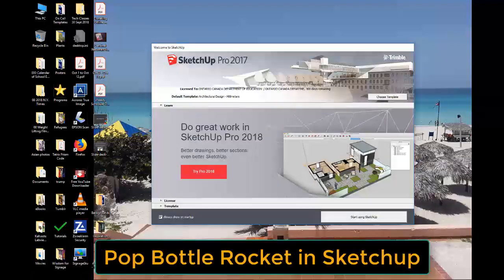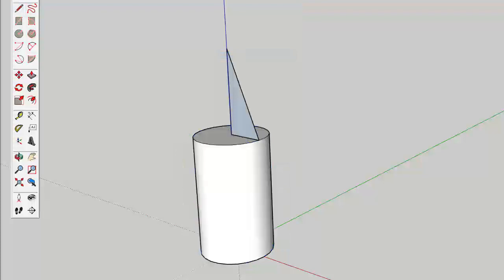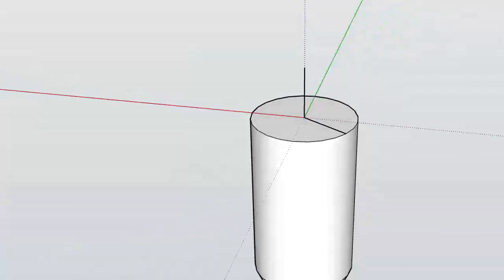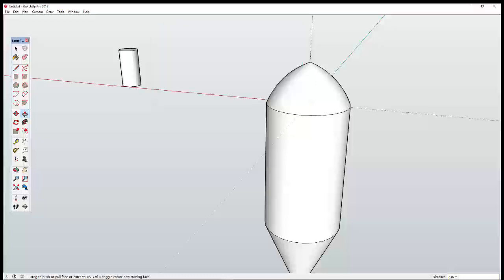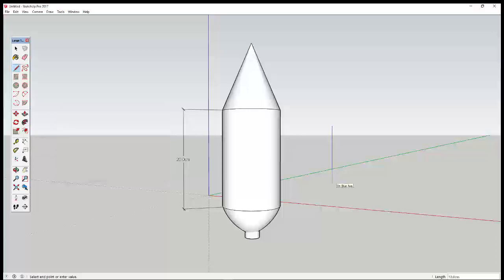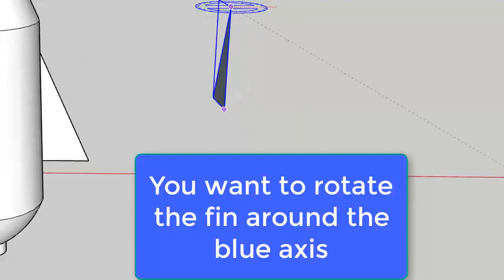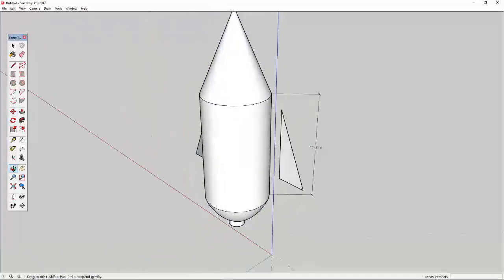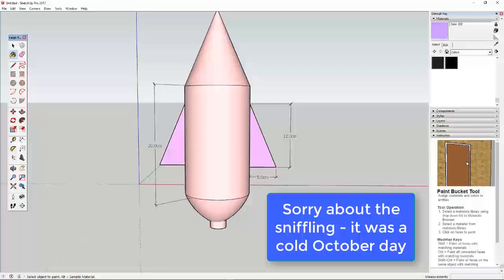Exploring Technologies - Pop Bottle Rocket Sketchup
One of the activities in the Grade 9 Exploring Technologies at Blessed Cardinal Newman High School in Scarborough, Ontario is to make a pop bottle rocket which has an egg as its payload. Students are allowed to use from 2 to 6 fins on their rocket.

In this activity, students are to use Sketchup to draw their pop bottle rocket to its actual dimensions. The goal of the pop bottle rocket activity is to teach the students the importance of planning, modelling and finally constructing their rocket - aiming for both distance and the survival of their passenger [the egg].